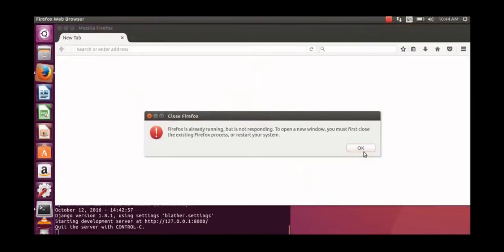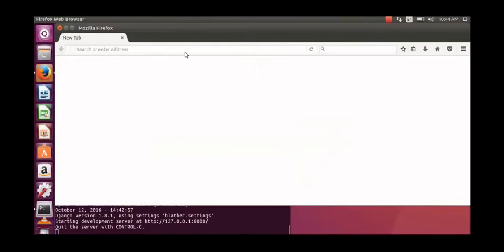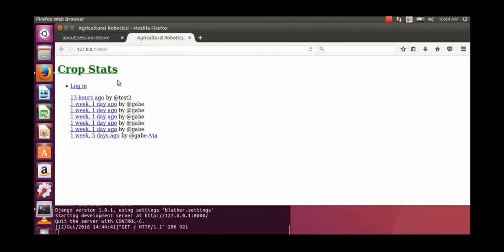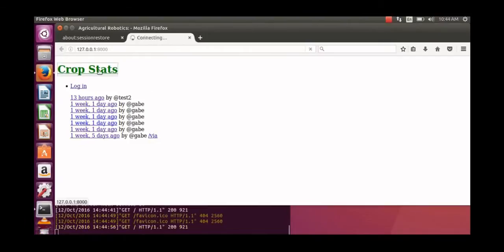FIU SCIS 2016Fall AgriculturalRobotics1.0 UserGuide - WebAdministrator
This Video will show some of the website features that users and admin's have access to for the Agricultural Robotics Project.